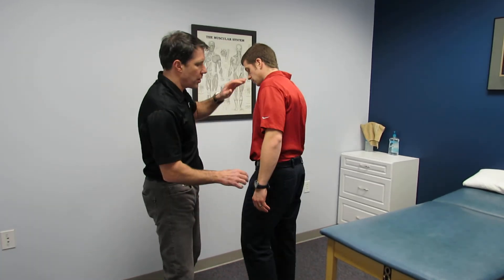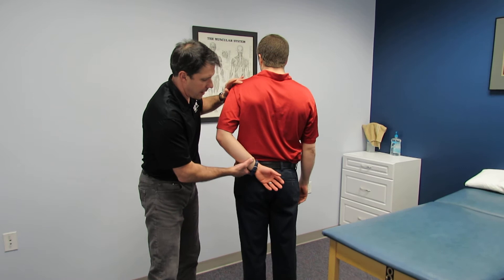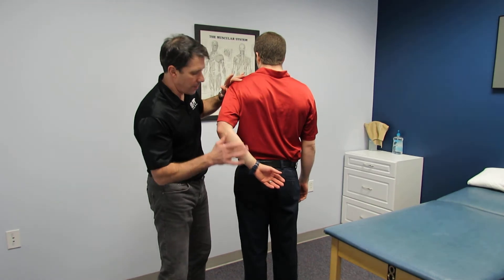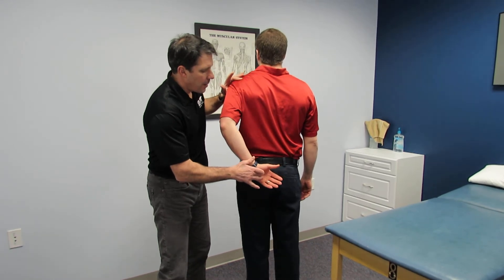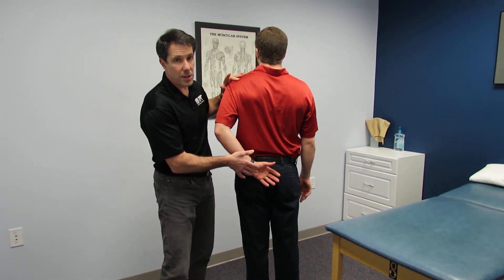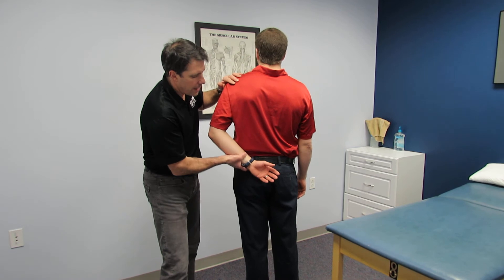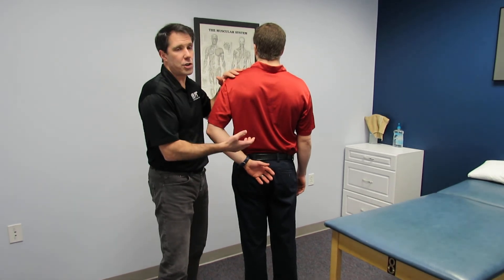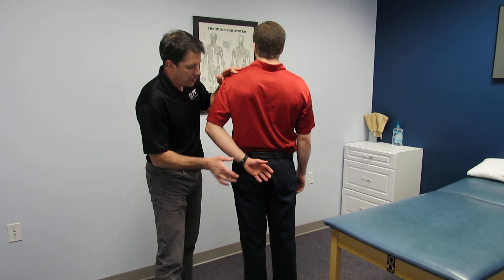Lift Off Test-Special Test for a Subscapularis Tear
In this video, Lift Off Test-Special Test for a Subscapularis Tear I discuss how to perform the Lift Off test and what secondary issues to look out for when performing this test. I like to use this test in conjunction with the Bear Hug test and resisted internal rotation with the elbow by the side.